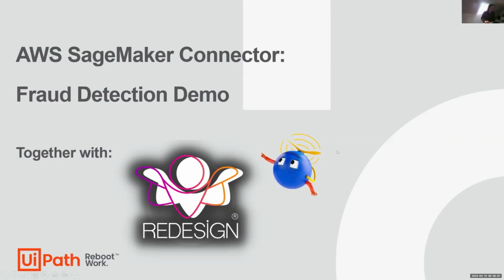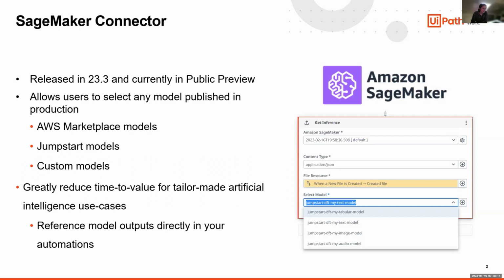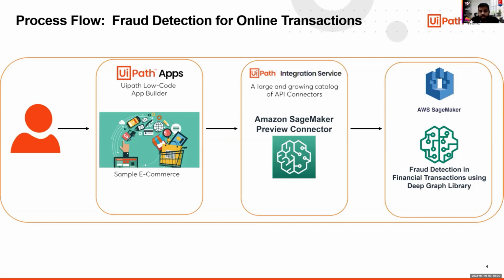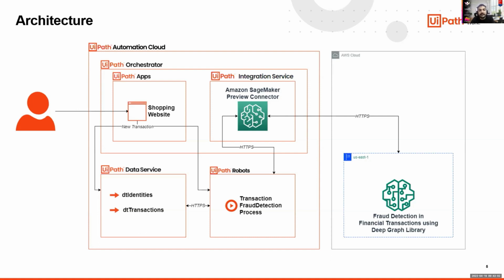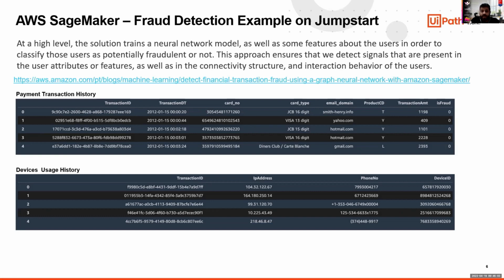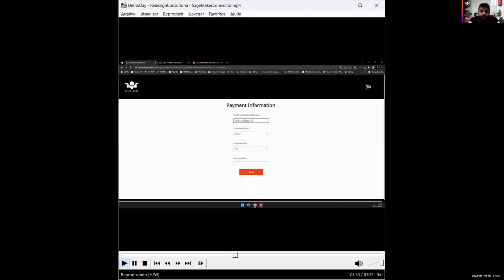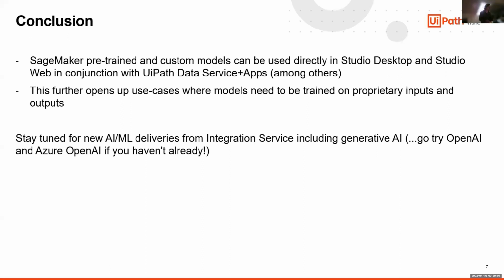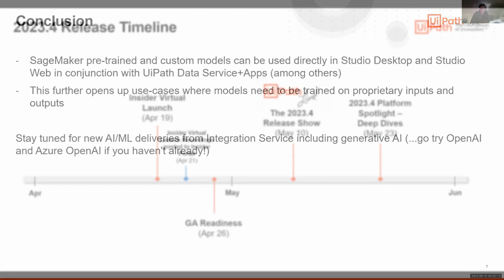Demo | AWS Sagemaker + UiPath Integration Service Sagemaker Connector + RPA UiPath